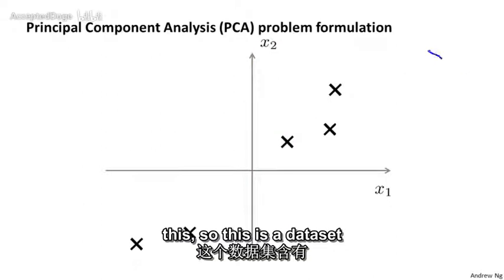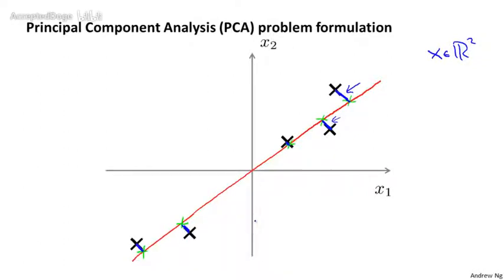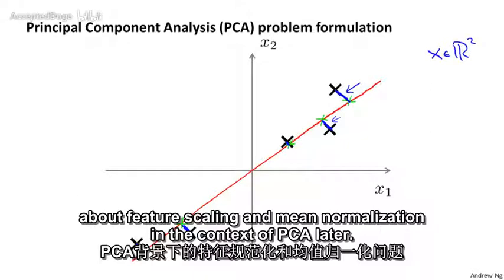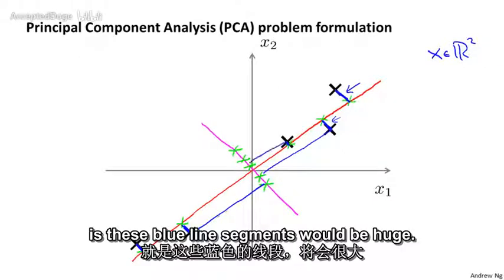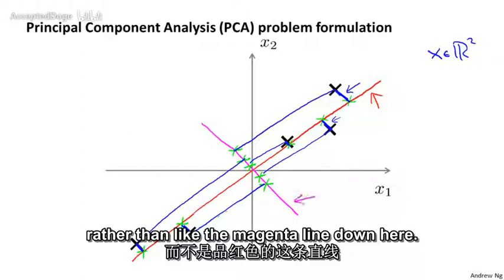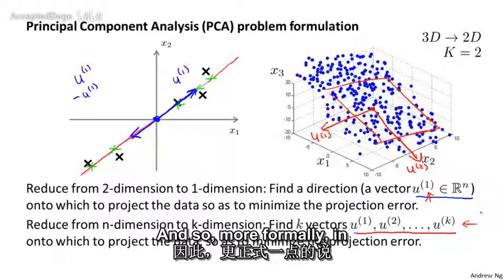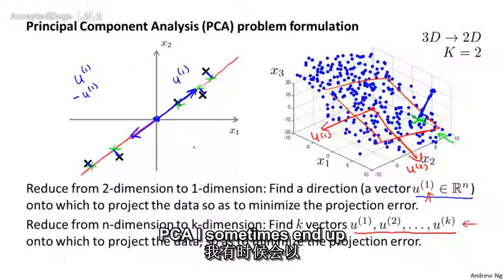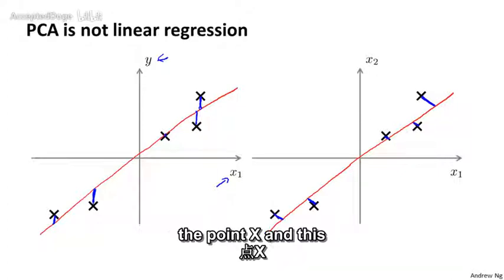84机器学习（Machine Learning）- 吴恩达（Andrew Ng）中文字幕版Principal Component Analysis